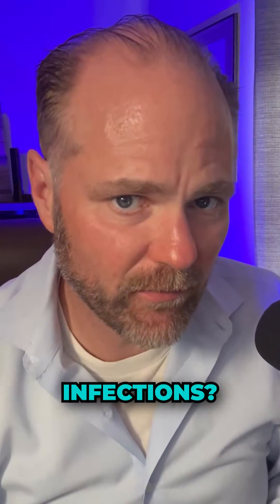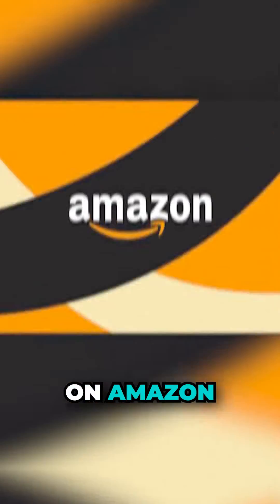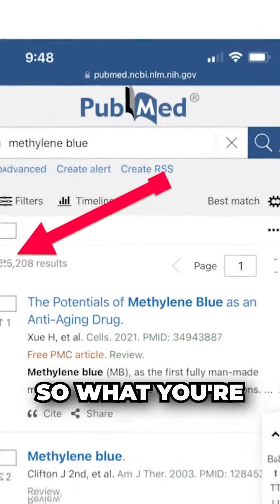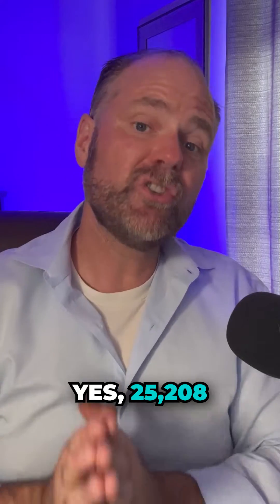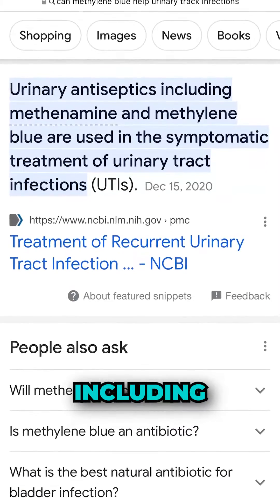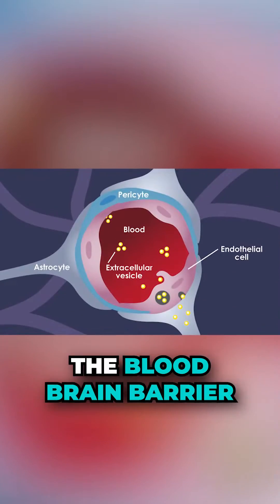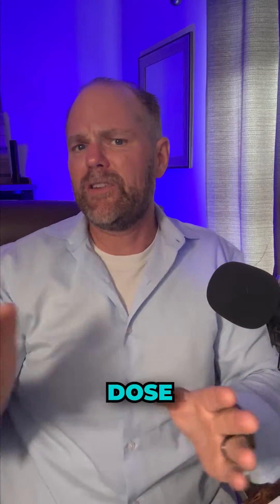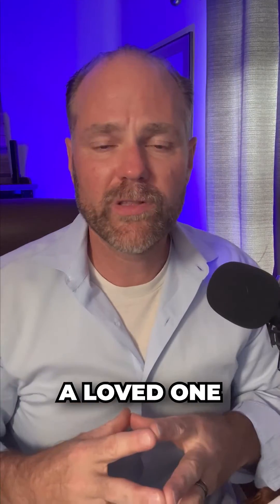The Untold Truth of Methylene Blue: The Game Changer for UTI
Beat the Burn: Unlocking the Century-Old Secret to Combatting UTIs 🏥💡"

Are Persistent UTIs Wearing You Down? 😣
Push pause on the endless video loop. I'm here to illuminate a potential game-changer in your fight against urinary tract infections. Meet your unsung hero - methylene blue, a trusted ally on the health shelves for more than 100 years!

Unraveling the Enigma of Methylene Blue 🔵
Time for a closer look at methylene blue. Accessible with a simple click, this intriguing product isn't just on Amazon, but all over the e-commerce universe. True to its name, it flaunts a vibrant blue color that's hard to miss.

A Timeless Relic: Methylene Blue ⌛
Shocked that you've never heard of it? Methylene blue has held its ground in the wellness sphere for a century, standing resilient and reliable.

Methylene Blue: A Research Goldmine 🔍
Dive into PubMed, a virtual treasure trove of research articles from every corner of the globe. With a whopping 25,208 articles dedicated to methylene blue, it’s clear this substance is no stranger to the scientific community.

Methylene Blue & UTIs: The Link 🔗
Not just any research, but a vast portion zooms in on methylene blue's potential in tackling urinary tract infections. It's flagged as a potential urinary antiseptic in certain studies, hinting at its power to relieve UTI symptoms.

The Science Simplified: Methylene Blue's Power ⚡
How does it do it? The science is beautifully straightforward. Methylene blue has the rare ability to cross the blood-brain barrier, infiltrate your bloodstream, and then leave the body through urination. As it journeys through your bladder and urethra, it may annihilate those pesky, unwanted bacteria.

Before you jump in, remember: dosage matters. I recommend a dosage between 8mg and 16mg. But like everything else, what works best may vary - so do your due diligence.

Speak Up and Spread the Word 📣
Was this revelation a lightbulb moment? Your share might be the solution someone is seeking for their UTI struggles. Let's reveal the potential of this age-old, cobalt-colored warrior against urinary tract infections together!